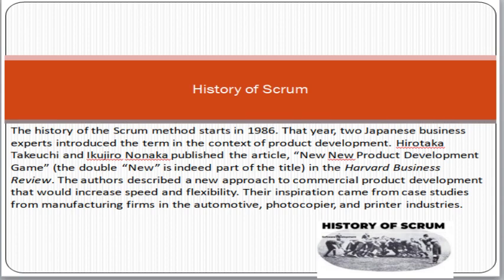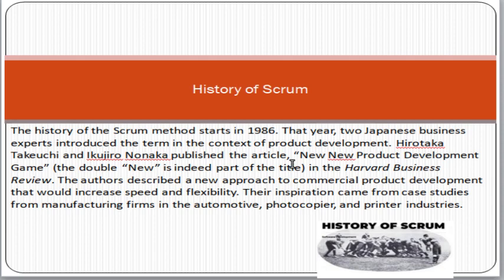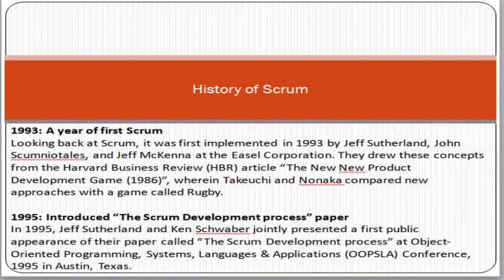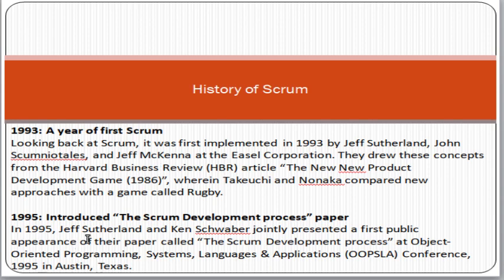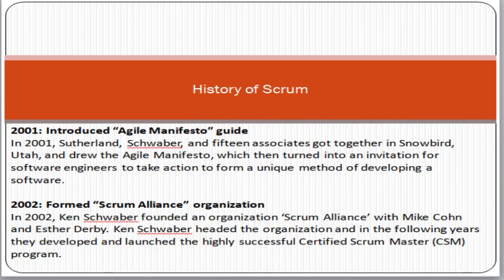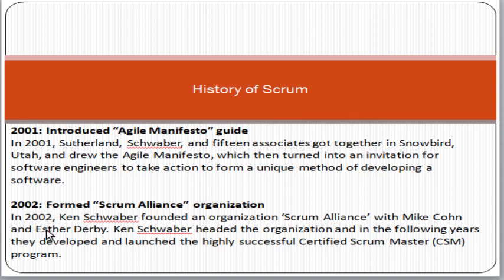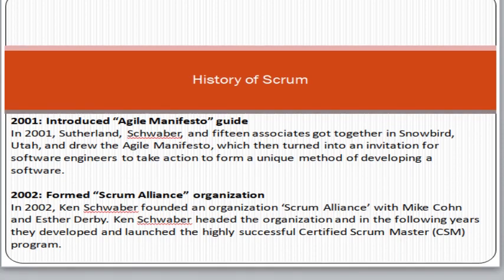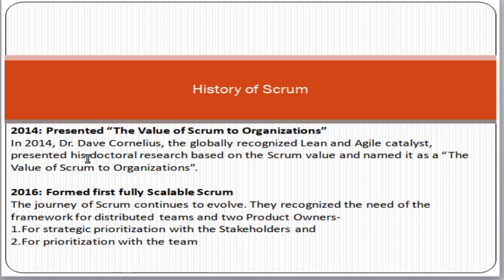History of Scrum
The history of the Scrum method starts in 1986. That year, two Japanese business experts introduced the term in the context of product development. Hirotaka Takeuchi and Ikujiro Nonaka published the article, “New New Product Development Game” (the double “New” is indeed part of the title) in the Harvard Business Review. The authors described a new approach to commercial product development that would increase speed and flexibility. Their inspiration came from case studies from manufacturing firms in the automotive, photocopier, and printer industries.